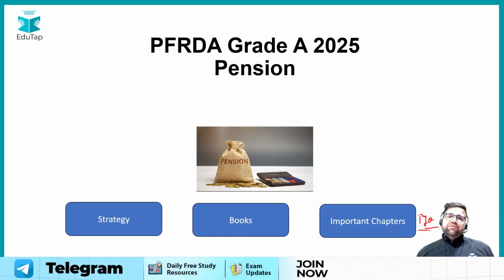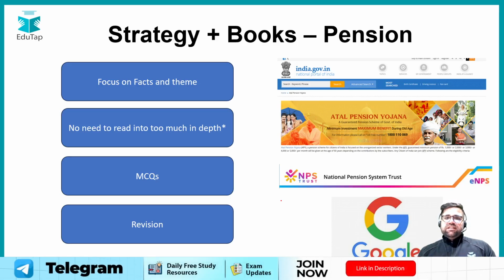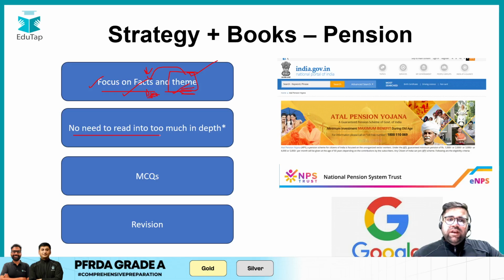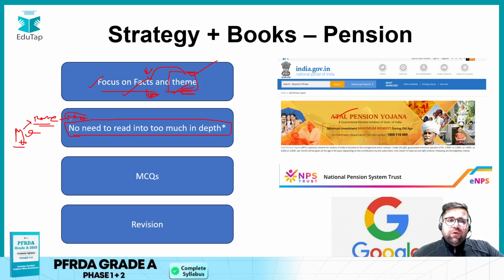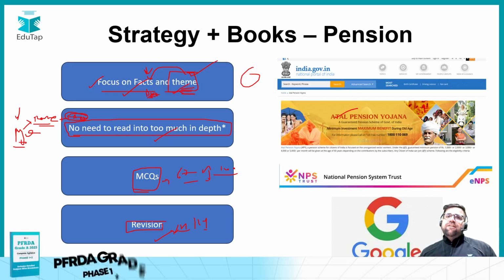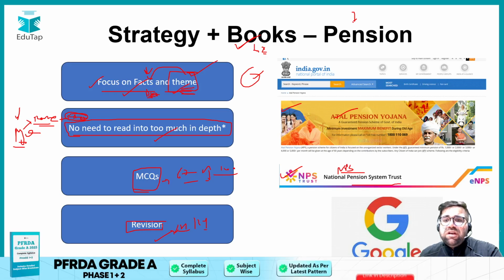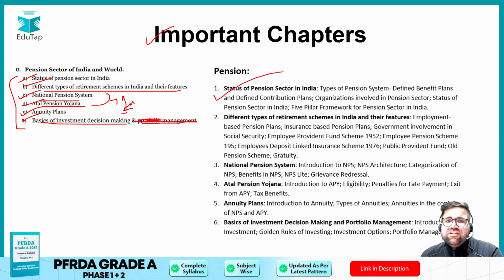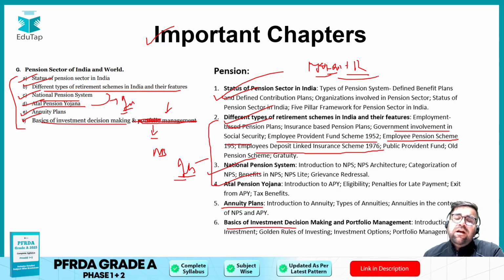PFRDA Grade A Preparation Strategy 2025 | How Prepare PFRDA Assistant Manager Officer Phase 1&2 Exam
What is Best PFRDA Grade A Pension Preparation Plan?
How to prepare for PFRDA Grade A 2025?
Which are best PFRDA Grade A preparation books to follow?
What should be PFRDA Grade A preparation strategy for 2025?
What PFRDA Grade A preparation material is most recommended?
What are some useful PFRDA Grade A officer exam preparation tips?
How to prepare for PFRDA Grade A Phase 1 with a subject-wise plan?
What is the most effective PFRDA Grade A Phase 2 preparation strategy?

In this video, we share a complete guide on how to prepare for PFRDA Grade A 2025 with a special focus on Pension, which is an important subject in both Phase 1 and Phase 2 of the exam. This video is ideal for anyone looking to begin their PFRDA Grade A preparation or refine their existing PFRDA Grade A exam preparation. We will highlight the best books for PFRDA Grade A Pension preparation and recommend the best sources. Whether you're creating a PFRDA Grade A preparation plan or calculating the time required for PFRDA Grade A Pension preparation, this video covers it all with actionable insights and expert advice.

Have questions?

0:00 Introduction to PFRDA Grade A Pension Component
0:45 Free PFRDA Grade A Detailed Syllabus Ebook
1:42 Strategy for PFRDA Grade A Pension Preparation
2:13 Importance of Themes in PFRDA Grade A Schemes
2:48 Key Facts to Remember for PFRDA Grade A Pension
4:19 MCQ Practice Strategy for PFRDA Grade A Pension
5:25 Recommended Sources for PFRDA Grade A Pension
6:52 Important Chapters in PFRDA Grade A Pension Syllabus
9:03 Previous Year Question Analysis for PFRDA Grade A Pension
10:21 PFRDA Grade A Courses and Crash Course Details